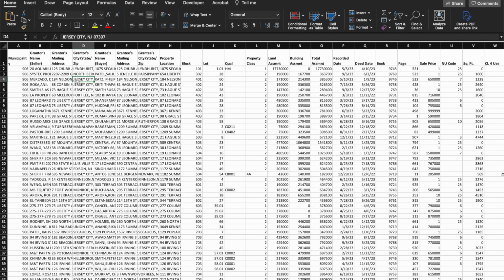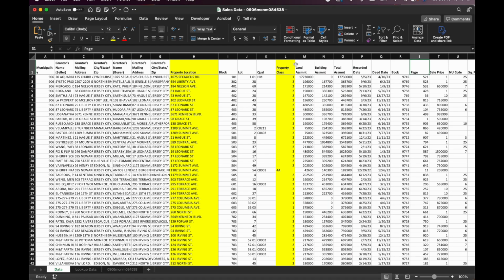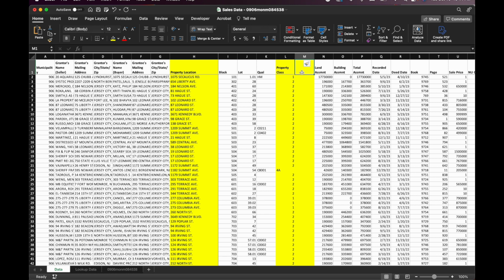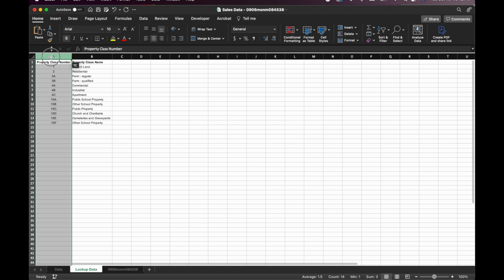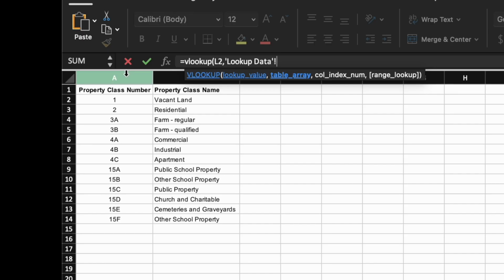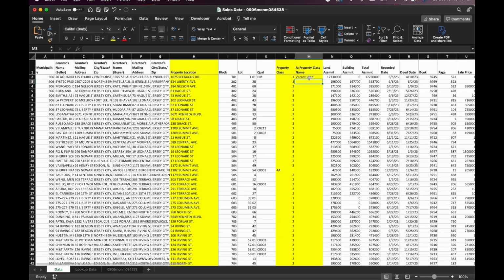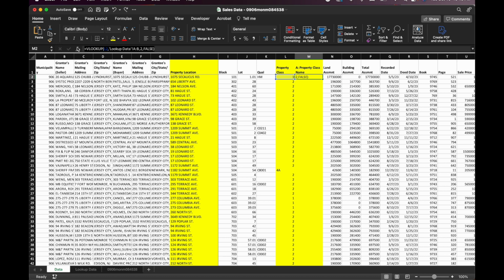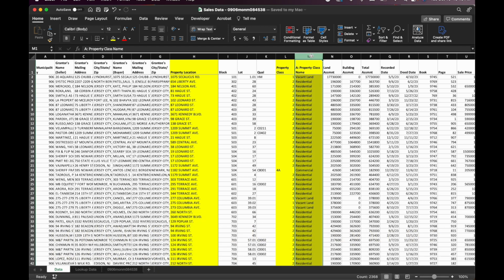Vlookup in Practice: Add "Property Class Name" to our dataset